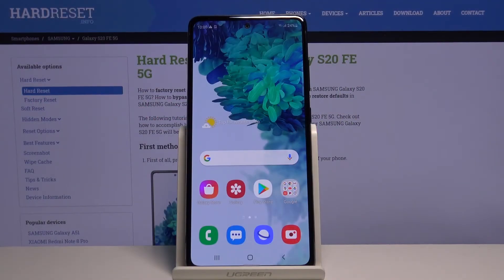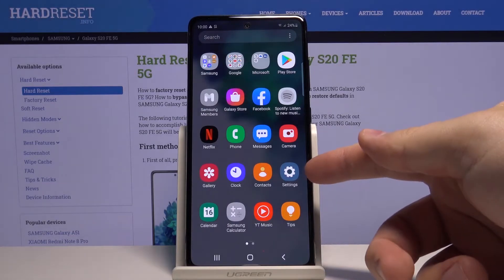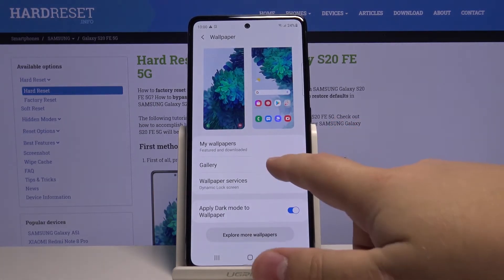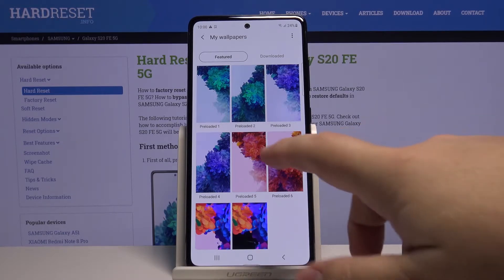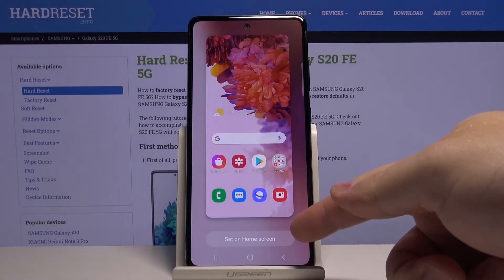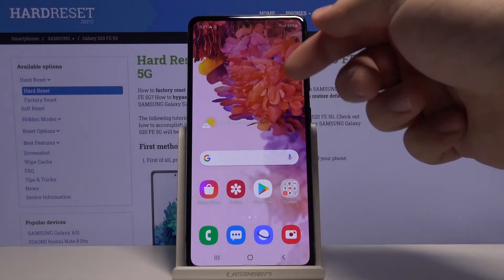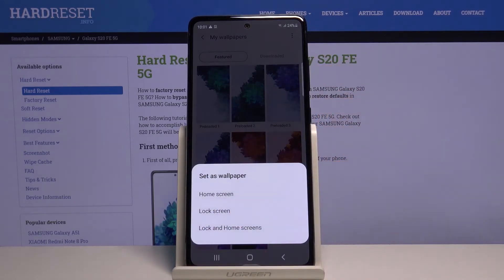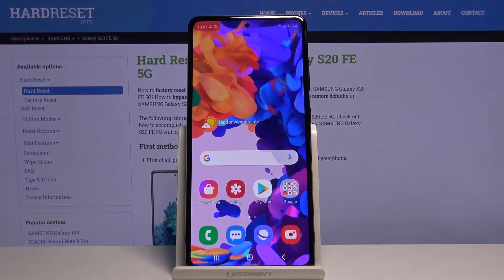How to Change Wallpaper in SAMSUNG Galaxy S20 FE 5G – Desktop Update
Learn more info about SAMSUNG Galaxy S20 FE 5G:
If you no longer want to have the default wallpaper set on the SAMSUNG Galaxy S20 FE 5G, see where the display settings are in the SAMSUNG Galaxy S20 FE 5G. Follow our instructions and discover all available wallpapers adapted to your device. Also learn how to set a picture from the gallery as wallpaper.